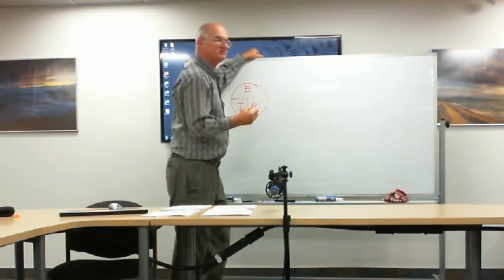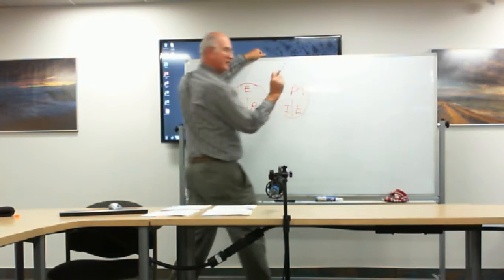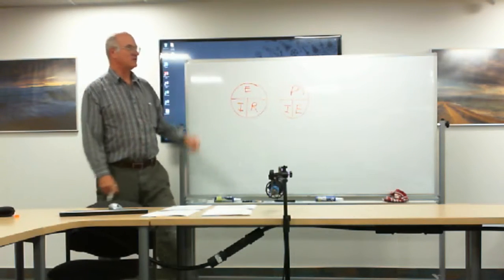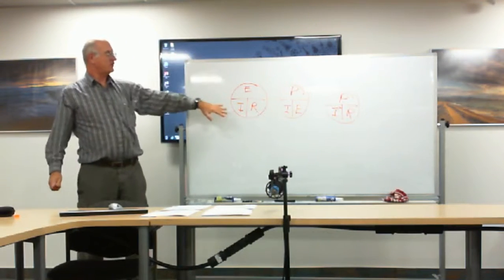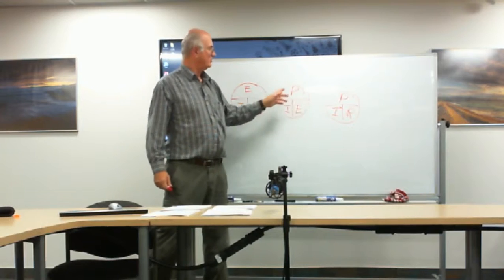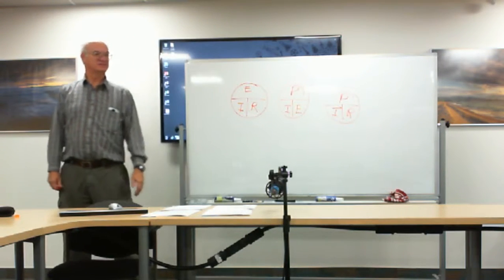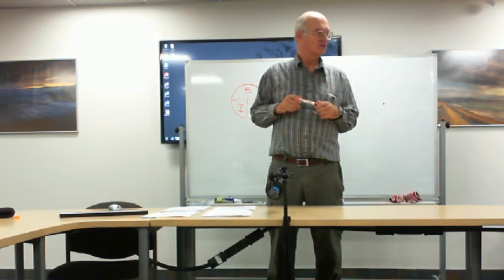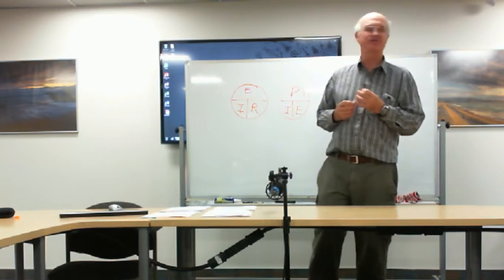Algoma Amateur Radio Club Basic Course Nov. 1st 2016 Part 1